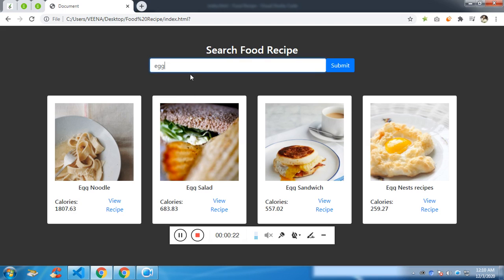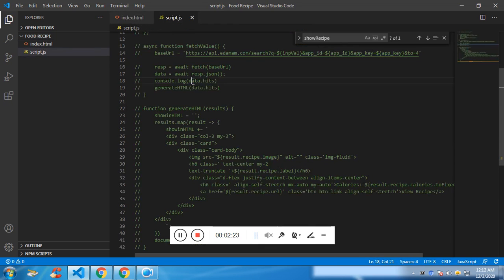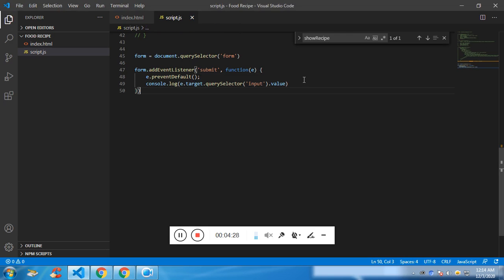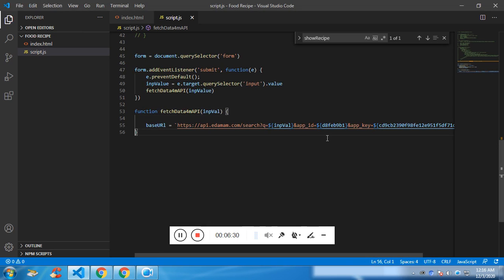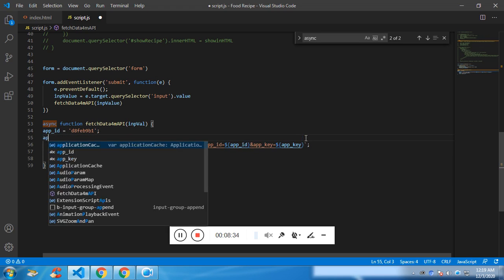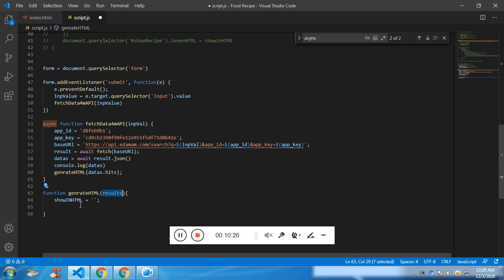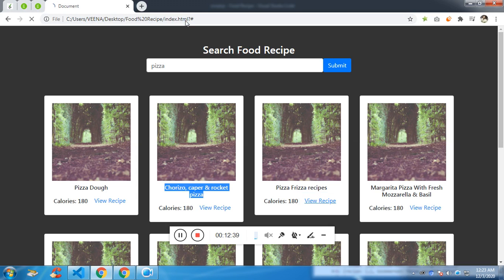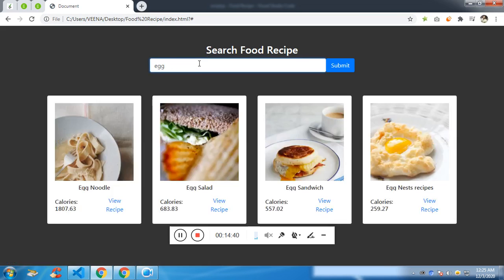37th JavaScript Project - Food Recipe App Tutorial for beginners with source code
in this video we will fetch data from api and display in webpage using javascipt  we will use fetch(), async, await and map functions of javascript